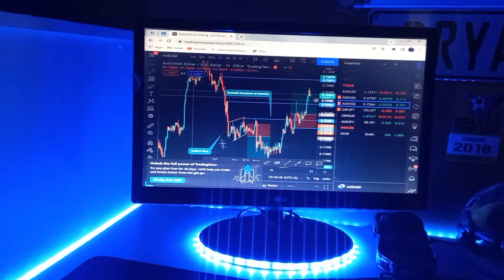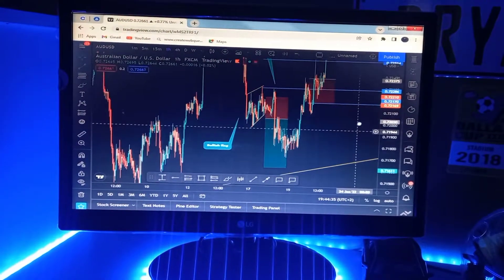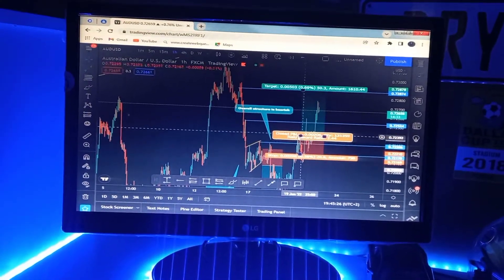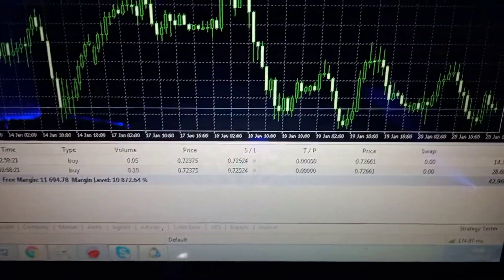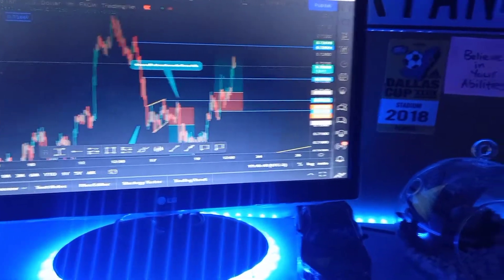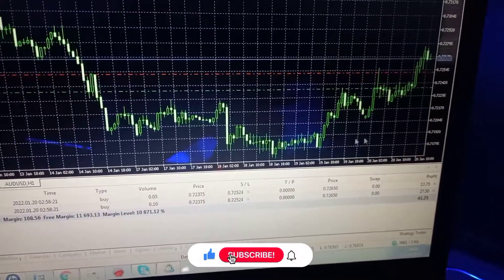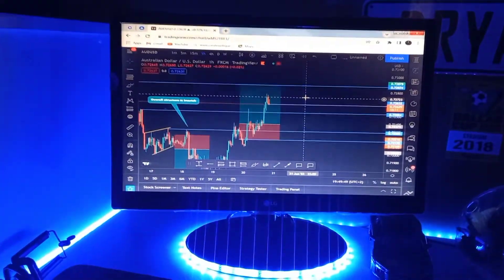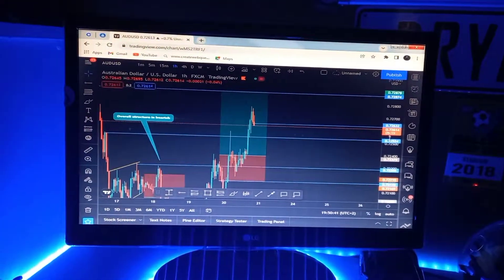AUD/USD TRADE | FTMO FREE TRIAL CHALLENGE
ABOUT ME: I'm Bryan, from South Africa, Cape Town and I started my trading journey back in November 2019 when I was in my first year of university. I started documenting for fun and to share true insights of someone learning to trade. When this YouTube channel was created my primary goal was and is to take you on the journey with me as I excel in the forex industry. I hope you find something valuable from my content :)

It would mean a lot to me that you're helping me to grow this channel.

 * Using any of my links, you’re supporting the channel and brighter futures